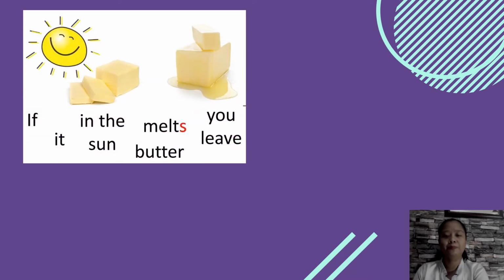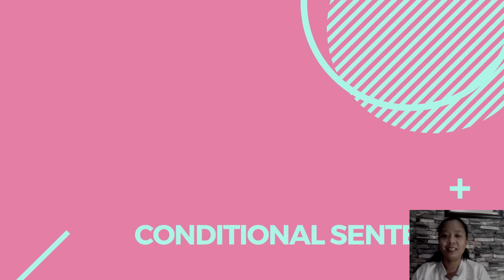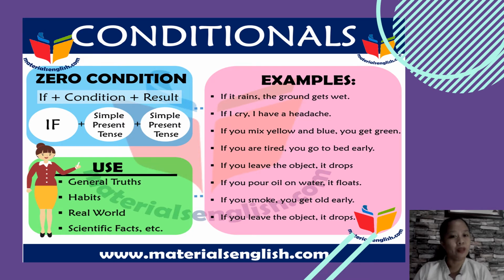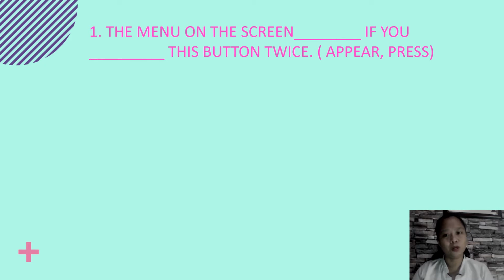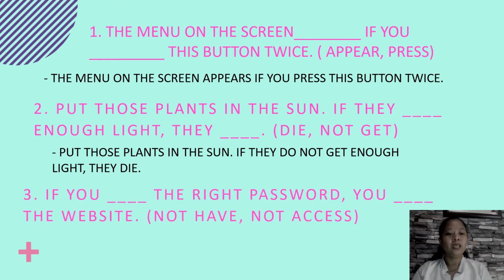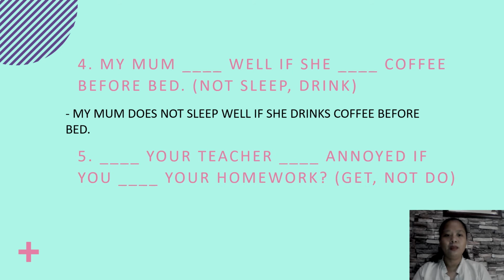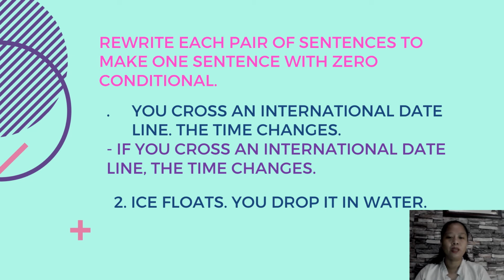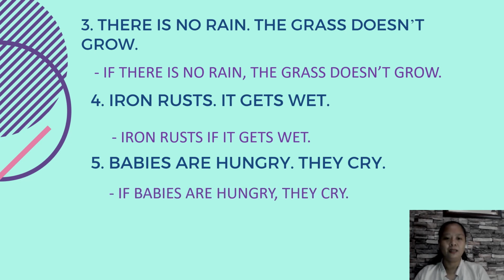Grade 9 English_1st Quarter_Zero Conditional